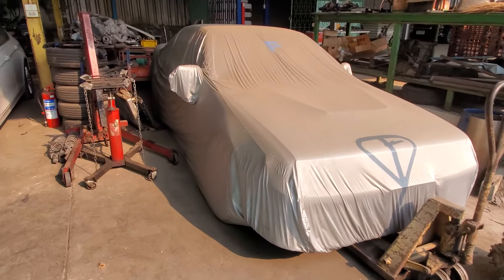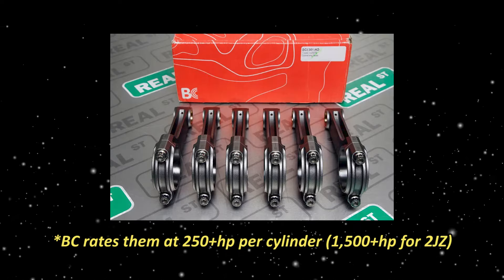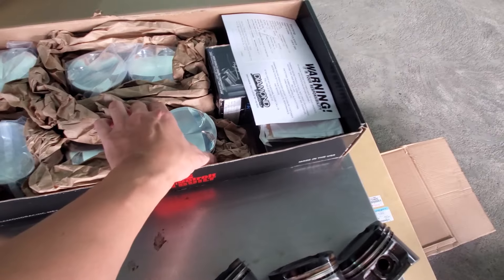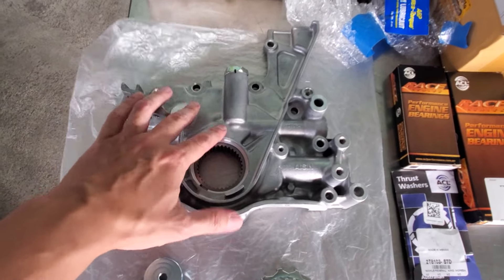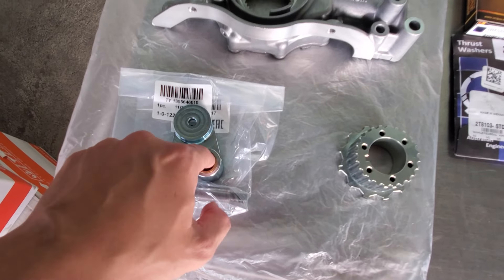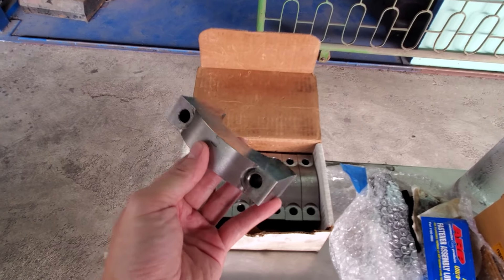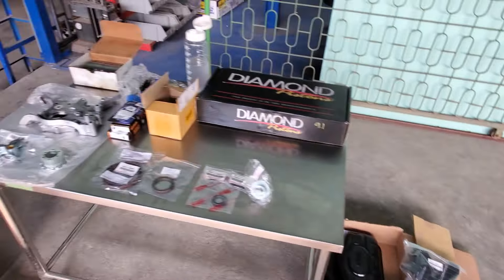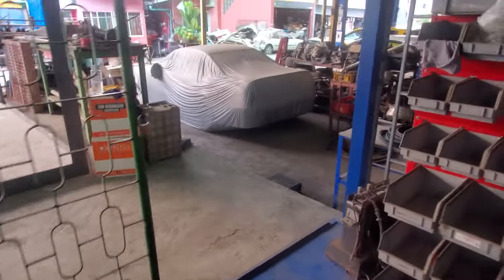Rebuilding the 2JZ-GTE Bottom End (Short Block) - Parts Overview!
Showcasing all the parts that will be going into my 2JZ-GTE bottom end (short block) rebuild. I've got lots of forged internals and billet pieces. The engine will be stronger and better than ever!

Chapters:
0:00 Intro
1:04 My Cars current state
1:39 Rods
2:30 Pistons
3:52 Engine Bearings
4:02 Oil Pump
4:27 Parts from Powerhouse Racing
5:53 Main Caps & Main Studs
7:58 Other OEM stuff
10:49 Crankshaft
11:24 Other Parts
12:07 Outro